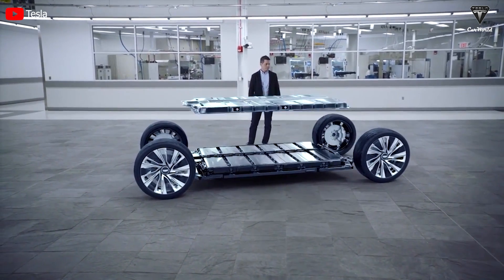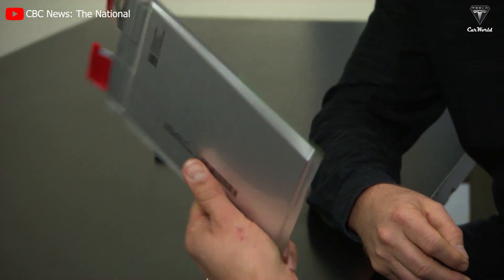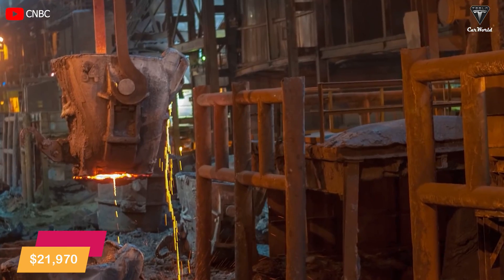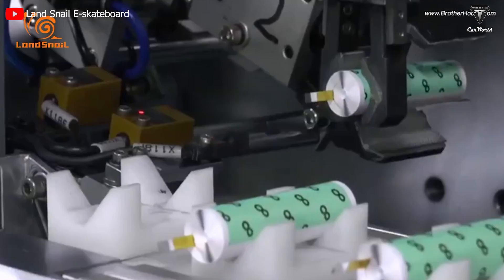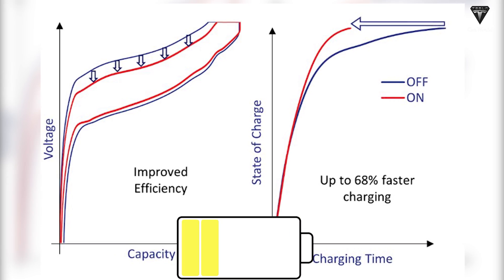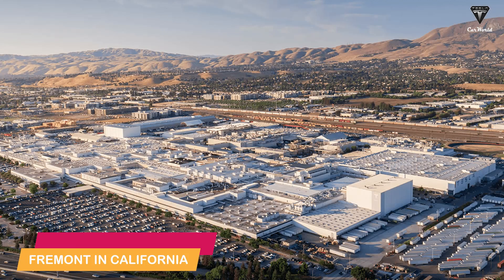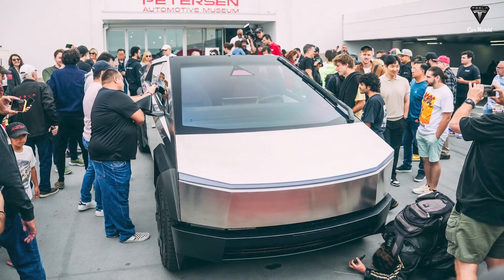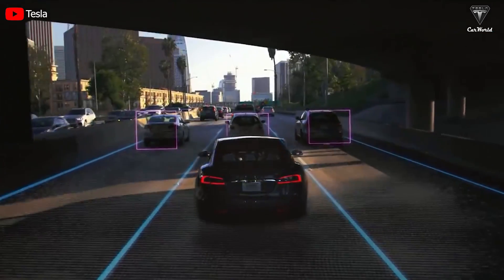Finally HAPPENED! Tesla and Elon Musk Revealed ALL-NEW 4-Million-Mile Battery Tech!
01:55  How Was Tesla's New Battery Developed to Last 4 Million Miles?
03: 17 How much is the price of the NMC 532 battery?
05:10 The NMC 532 battery has become Tesla's proprietary technology.
06:22 But let’s talk about why this battery has such a long lifespan?
09:09 But then how long does it take for the NMC 532 battery to charge?
10:24  So how will Tesla go about developing this battery?
12:22 Tesla has broken the silence about Cybertruck production at Giga Texas!
Imagine having a car battery that outlives you by decades. Sounds crazy, right?
Well, that's exactly what a top-notch battery expert Jeff Dahn revealed at a global battery conference in Orlando, Florida in March.
He claimed that his new battery formula could make an electric car run for a whopping 4 million miles or 100 years, whichever comes first.
That's more than 13 times the average lifespan of an American and almost 24 times the average mileage of a US car. Talk about a long-lasting relationship!
This breakthrough means that cheap and durable EV batteries are not a distant dream anymore.
Tesla, the leading EV maker and Dahn's partner, has already incorporated some of his innovations into its upcoming Cybertruck model, which is expected to hit the roads in 2023.
This could give Tesla a huge edge over its competitors and revolutionize the EV industry.
So, what's the secret behind this amazing battery?
And how does it challenge the existing norms and standards of the EV battery market?
Let's take a closer look at the Cybertruck and see what makes it tick in today's episode of Tesla Car World!
Before we start, please show your support by subscribing if you haven’t already, and ringing the bell so you won't miss out on any of our exciting videos in the future. Now, let's get into it!
"We've got a number of innovations that we think will be quite effective in the refining (14:51- 14:56) that haven't been done before and maybe that's a good point" (14:57- 15:00)